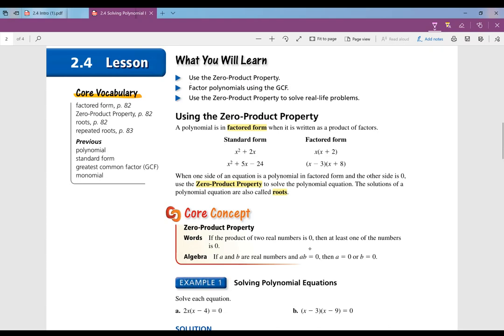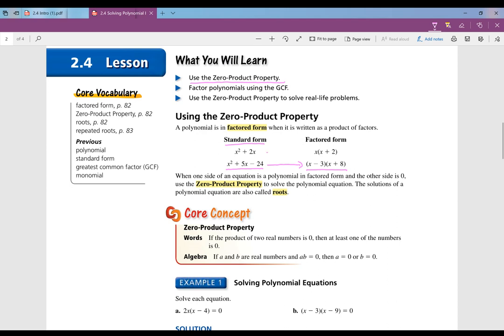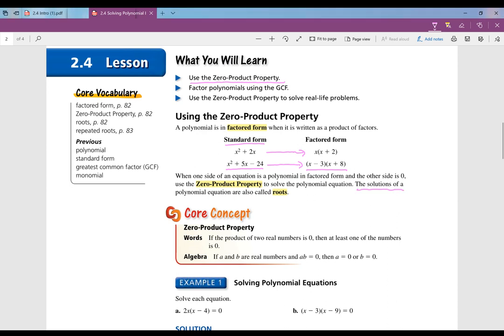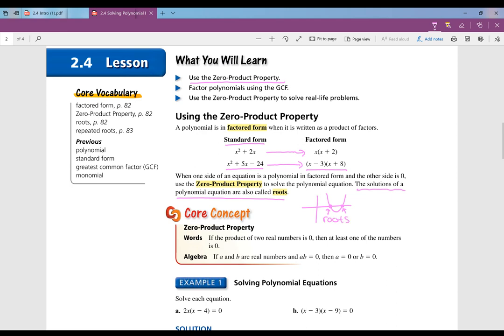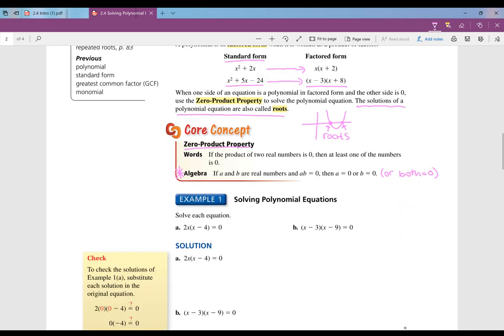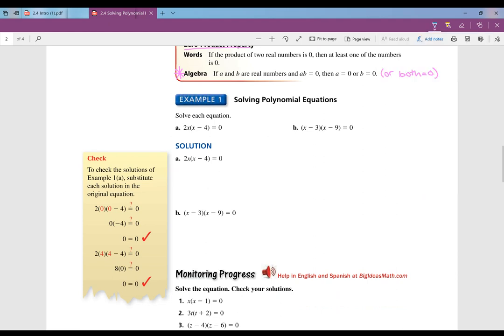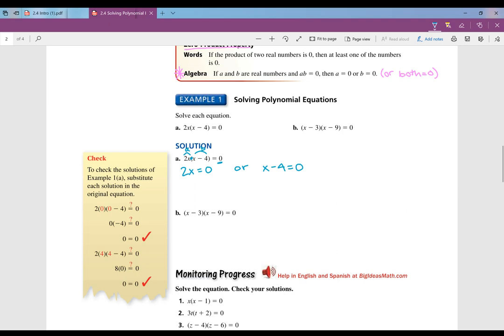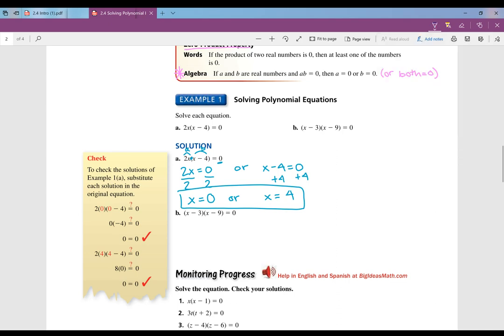2.4 Solving Polynomial Equations in Factored Form (Video #2)